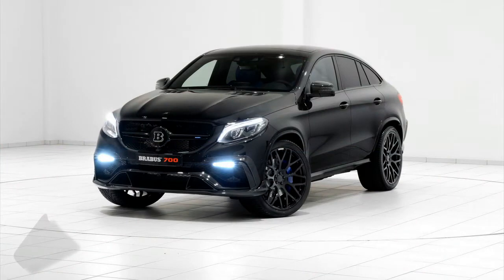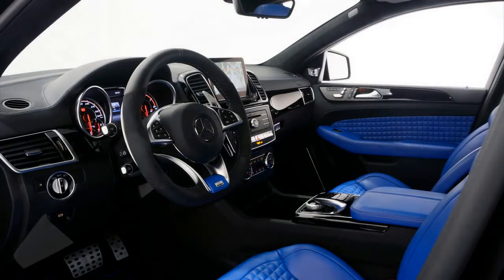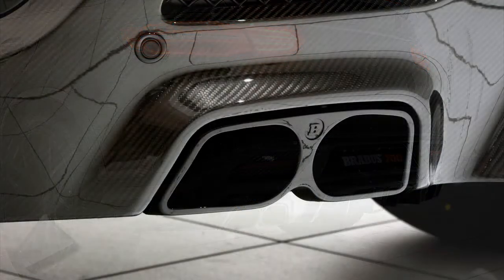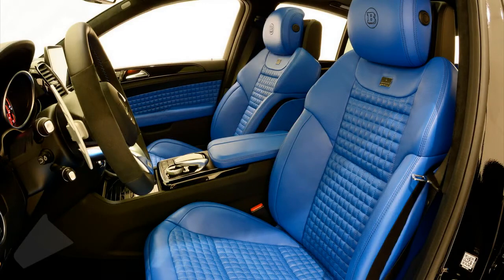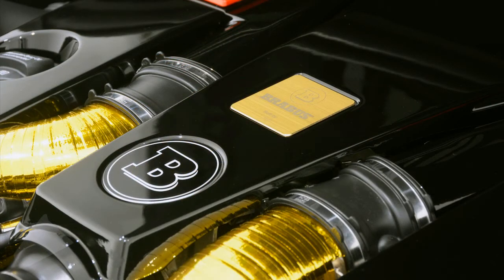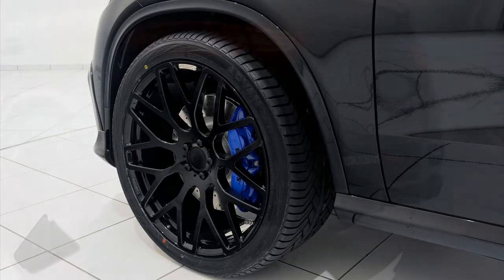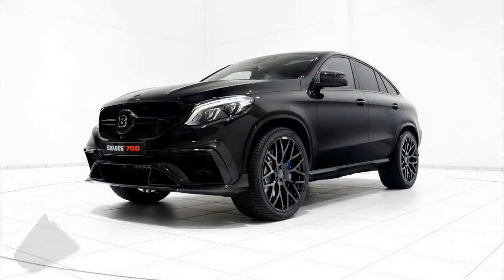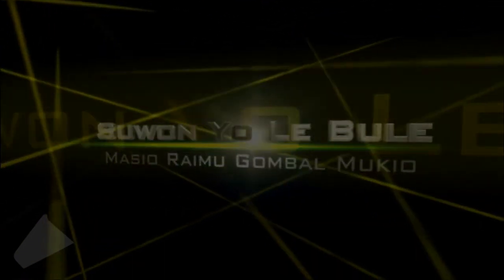Mercedes-AMG GLE 63 S Coupe Brabus B63S 700, unveiled at 2015 Dubai International Motor Show